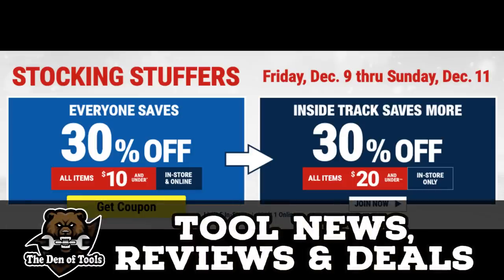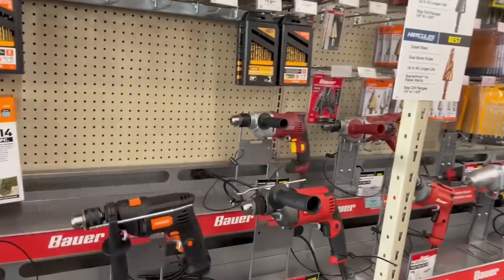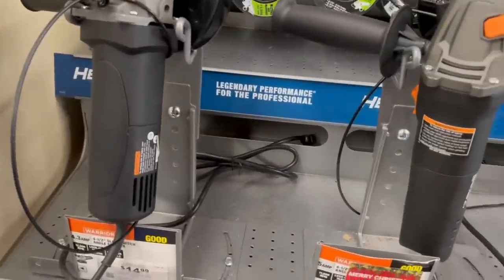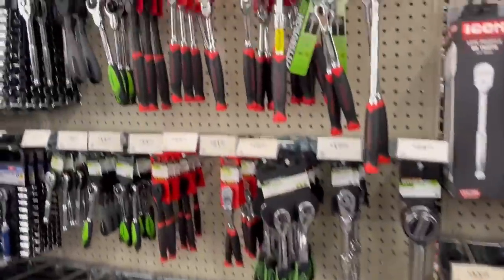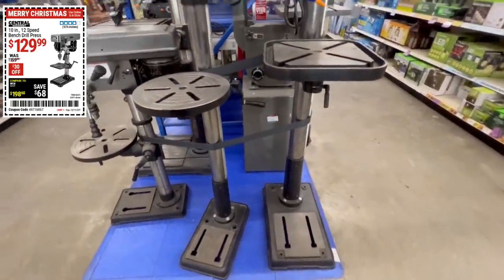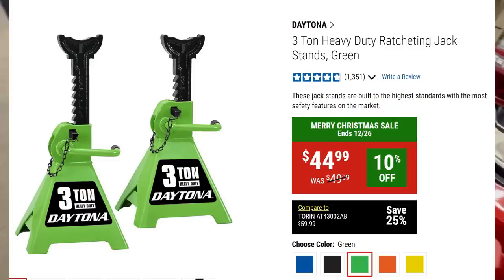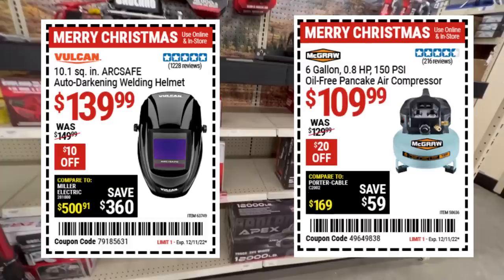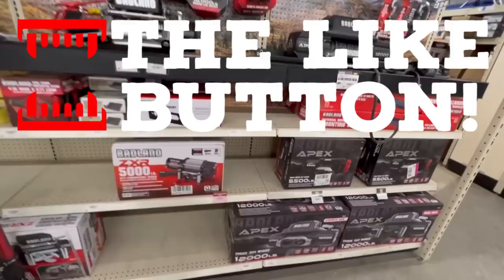What To Buy at Harbor Freight (December 2022)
Support the deals! Become a Channel Member for as little as $1/month!

100% Transparency Guarantee.  It is our pledge to be as open as possible and always let you know of any relationship we have with any seller or manufacturer.  If a company has paid to sponsor a video we will tell you it's a sponsored video. If a company has provided free products for review we will tell you the product was provided for free.  If a company pays for us to travel to an event we will disclose that as well.  At the end of the day, we believe that we can and will always give you an honest review but we also understand that unless you have all the details there can't be real trust in our community and we always put our community first!